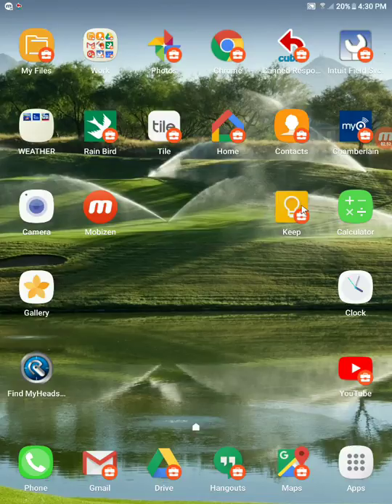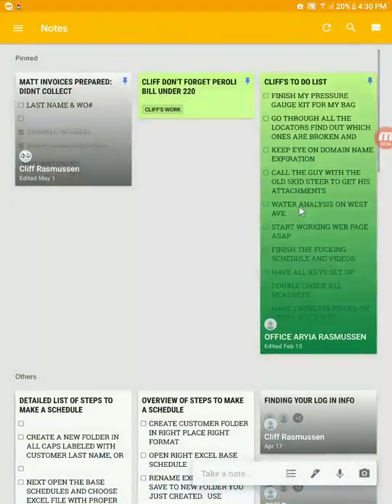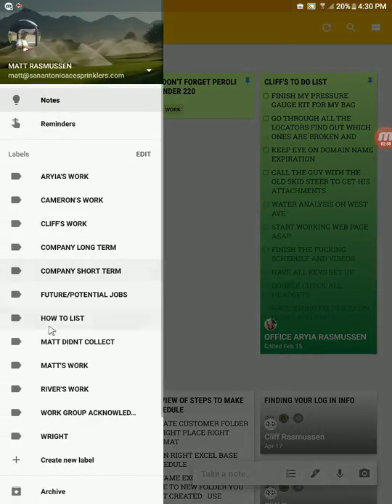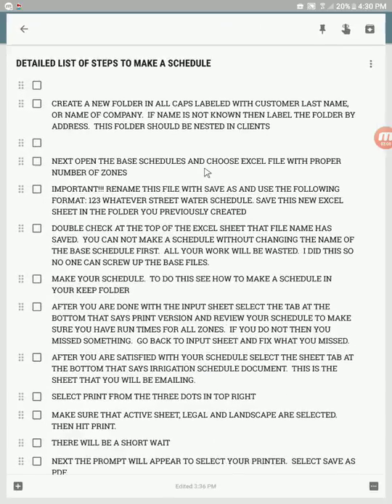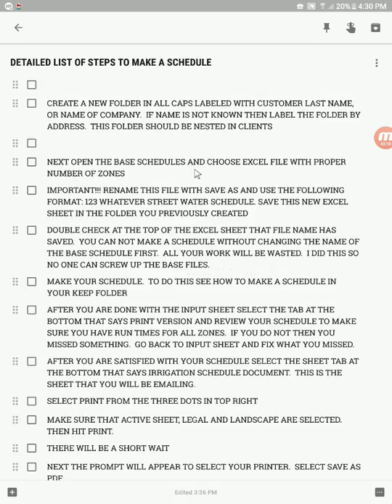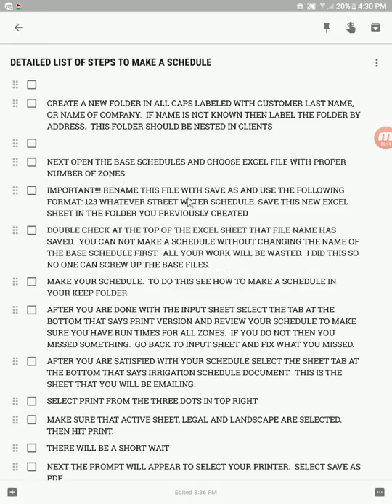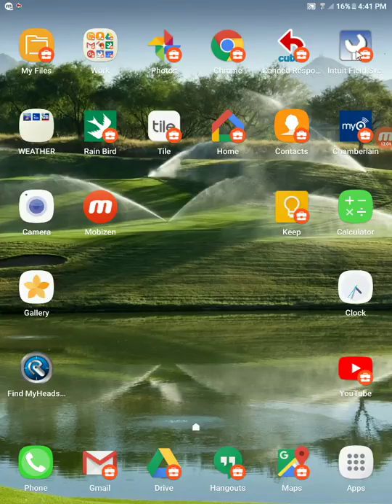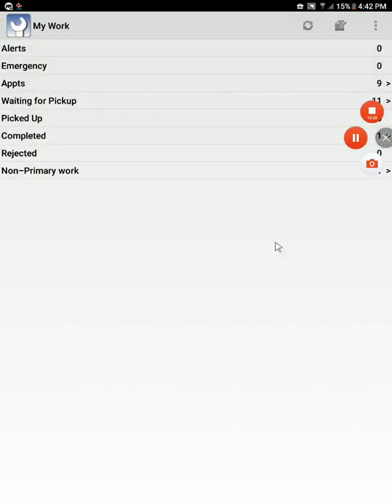INTRO TO SAAS&L TRAINING VIDEOS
VIDEO ONE IN A SERIES OF TRAINING VIDEOS WHERE WE OUTLINE THE IMPORTANCE OF MAINTAINING YOUR ANDROID SYSTEM IN A WORK ENVIRONMENT, GROWTH PATTERNS, AND THE IMPORTANCE OF FEEDBACK.